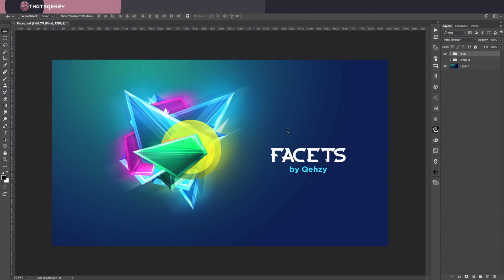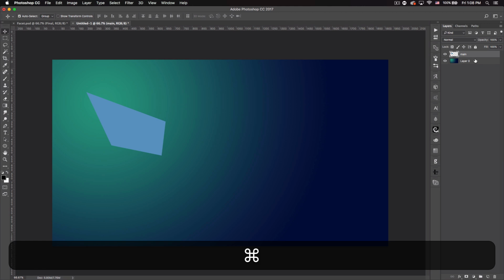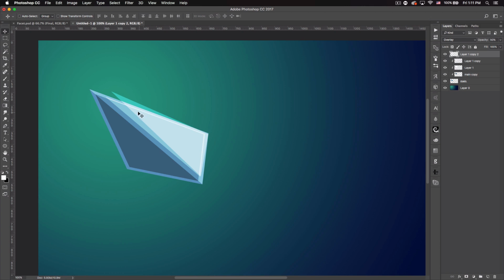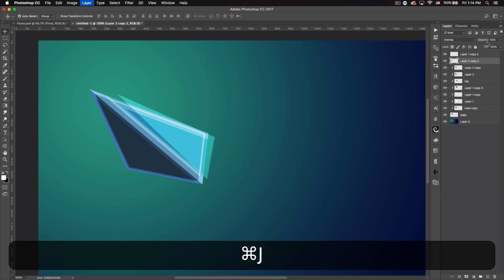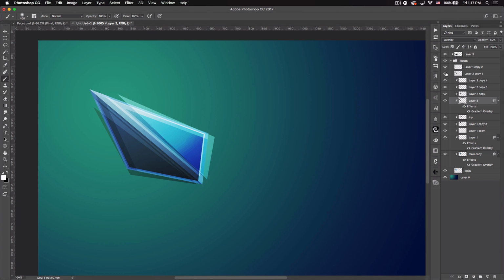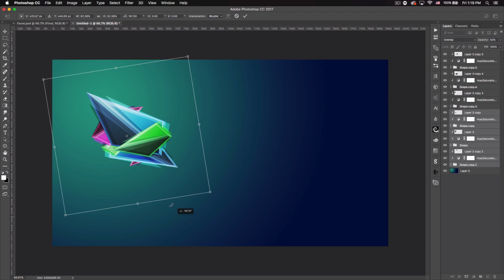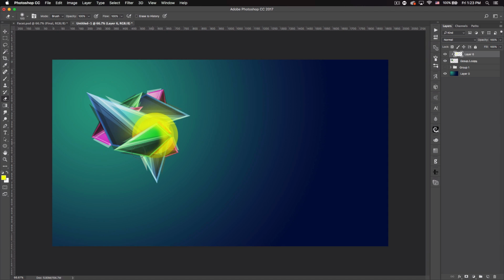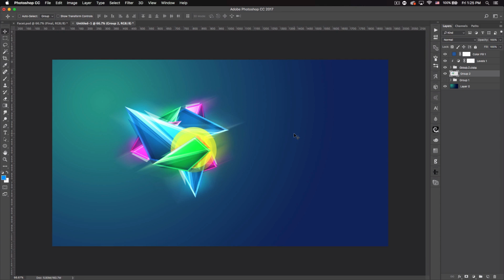Tutorial: Making Facets in Photoshop CC 2017 by Qehzy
I made a small 'Facet Pack' which I'll give to you guys at 100 likes! It features a half dozen facets I made.